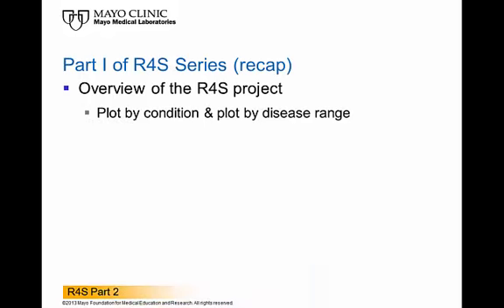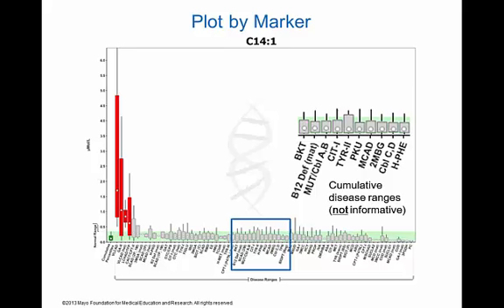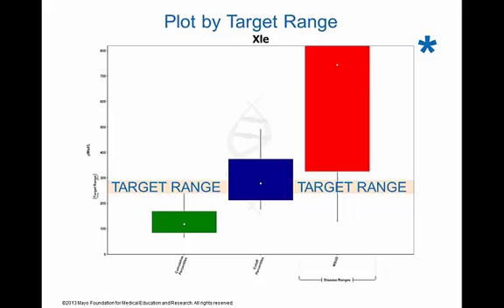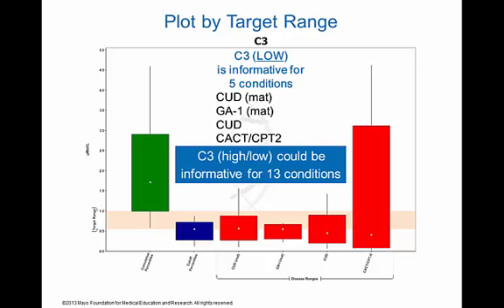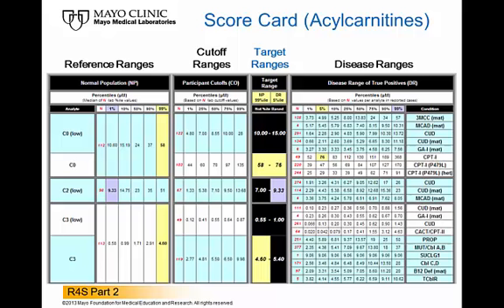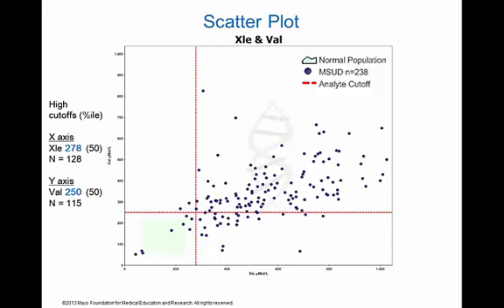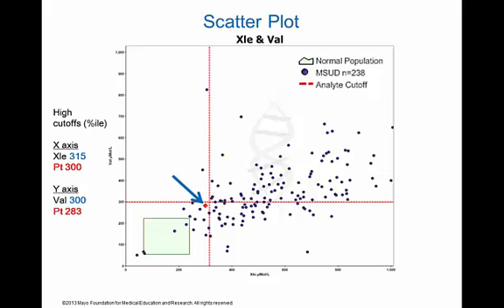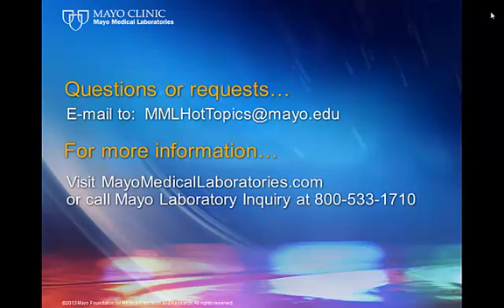The Region 4 Stork (R4S) Collaborative Project: Part 2 [Hot Topic]